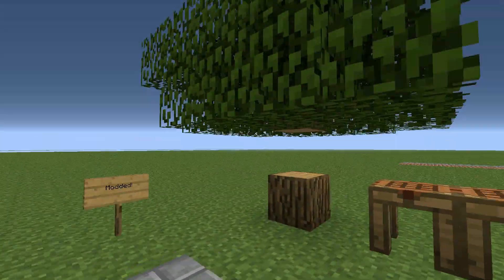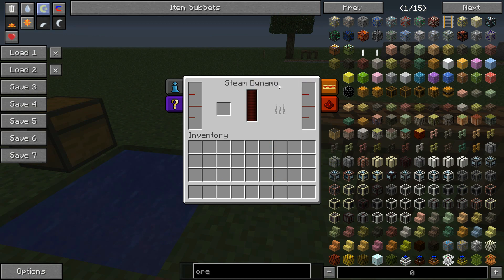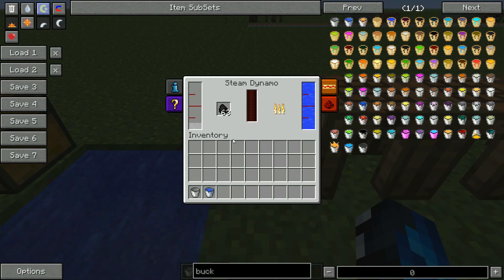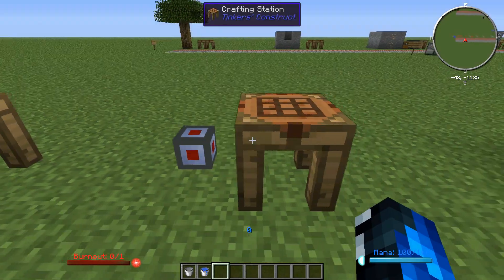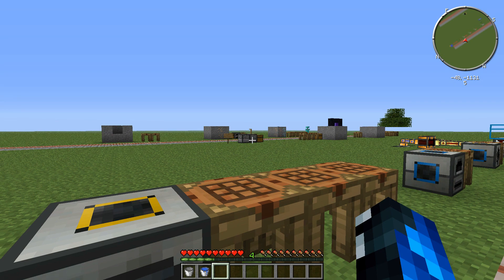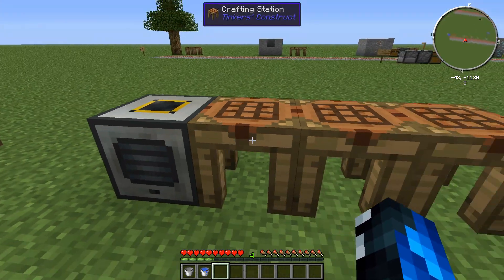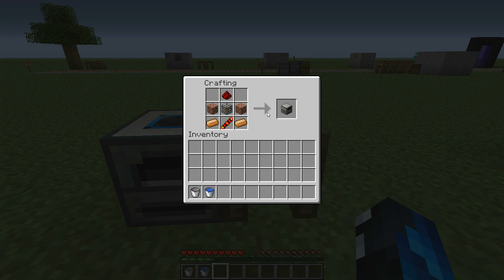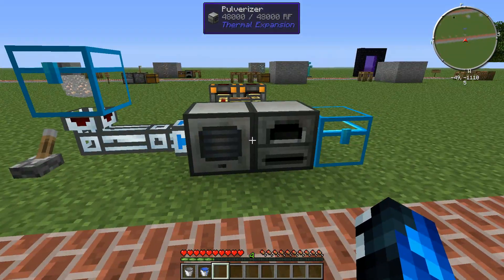How to start Minecraft with mods - Episode 2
Finally I got a 2nd episode done.. This time featuring Thermal Expansion.. Just talking about how to process ores and energy production!

Please leave a like or a comment